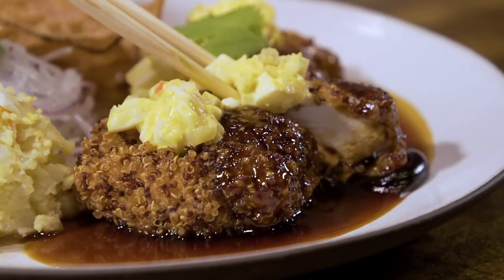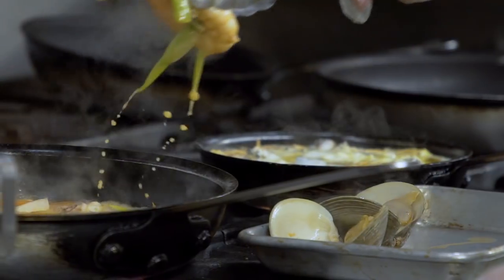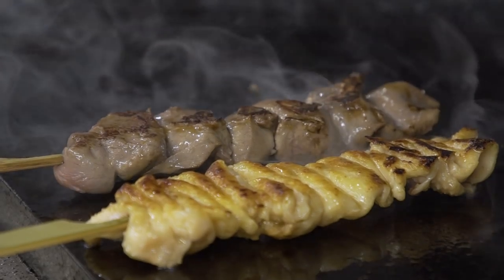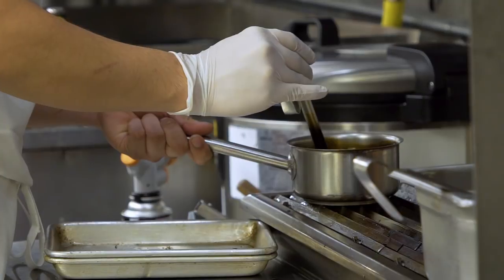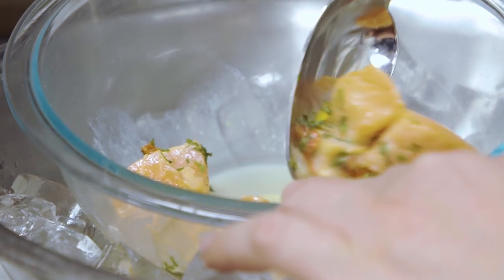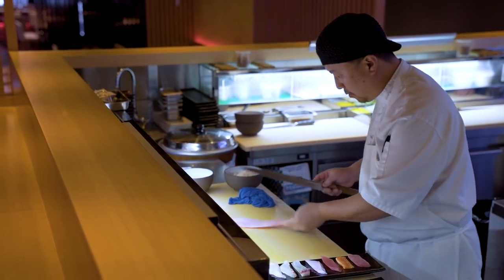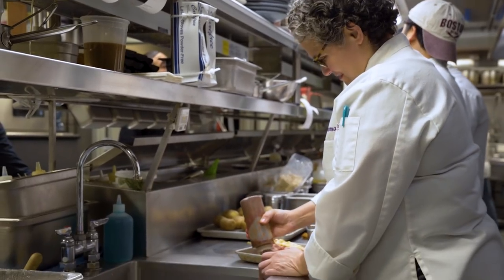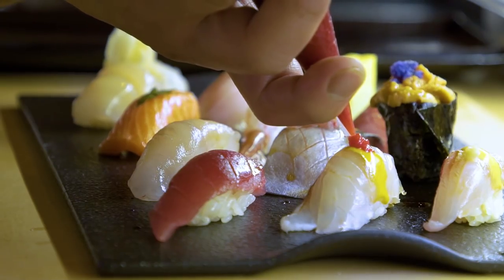Nikkei: Japanese-Peruvian Cuisine Fusion || Eat Seeker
In the late 19th century, a small population of Japanese people immigrated to Peru to build a railroad. As the Japanese people’s lives began to intertwine with the Peruvians, so did their styles of cooking. But don’t confuse this with fusion: this Japanese-Peruvian cuisine is, in fact, a whole culture known as Nikkei. Sen Sakana is here to bring this style of food to the people of Midtown Manhattan.

Producer
Chas Truslow

Associate Producer
Phoebe Melnick

Camera
Phoebe Melnick
Daniel Cangelosi

Editor
Morgan Dopp

Assistant Editor
Colin Webb

Graphics
Fredy Delgado

Line Producer
Jonathan Rinkerman

Production Coordinator
Sarah Barry

Senior Producer
Marco Shalma

Supervising Producer
Stasia Tomlinson

Head of Video
Justin Lundstrom

Music
Fields by William Berridge
0:00

Cambers Chamber by Jean-Philippe Verdin
0:55

Slow Motion Number 9 by Steven Devilliers
1:37

Chill Eutopia by Vasco
3:12

On & On by Tom Hillock
4:36